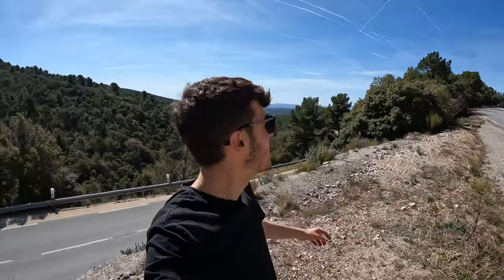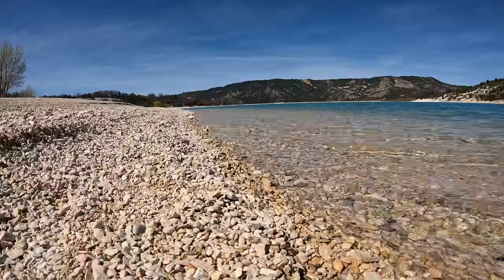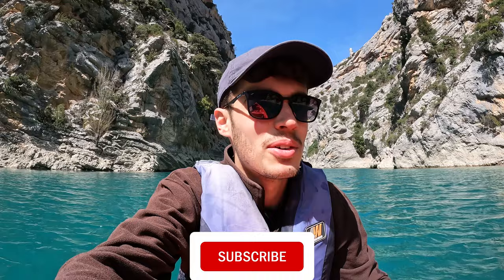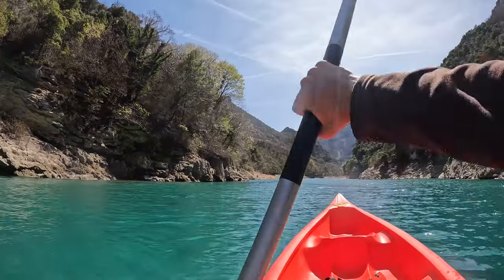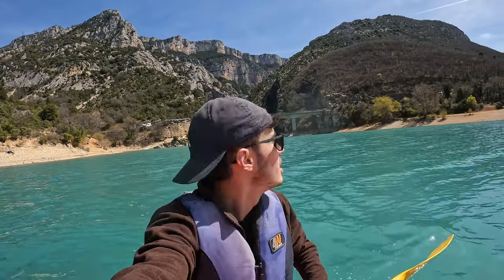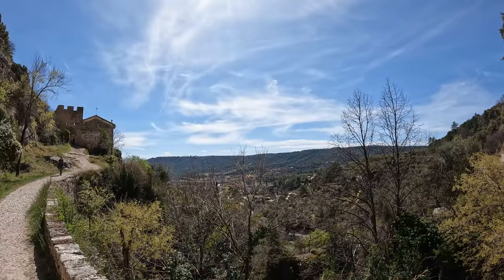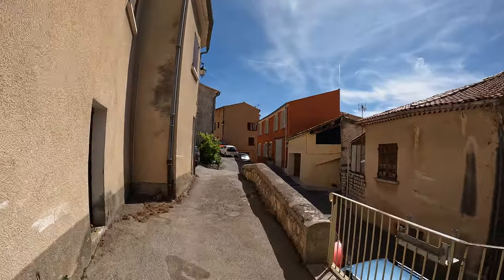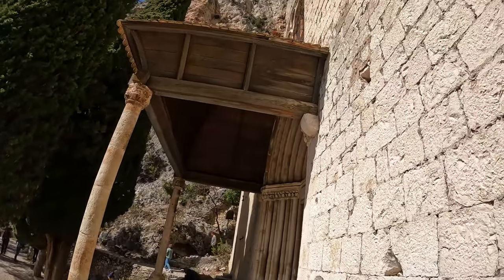Canoeing The Verdon Gorge 🇫🇷 | Exploring the Regional Park | South France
What an experience this was! Canoeing down the Verdon gorge was so great, the colour of the water and impressive cliff faces blew me away! Metaphorically and literally, the paddle back up was challenging lol.
I also get to explore one of the most beautiful French villages, Moustiers-Sainte-Marie, and do some sunbathing.

Weekly videos are released every Thursday at 4 pm UK time.

Filmed in April 2022
Edited and Filmed by me (Harry Emblem)

Chapters:
00:00 - Intro
00:11 - Stunning Views & Beach
01:50 - Canoeing The Verdon Gorge
04:40 - Moustiers-Sainte-Marie
08:08 - Epic Views of the Park
09:56 - Sainte-Croix-du-Verdon
11:31 - Next week's trailer/outro